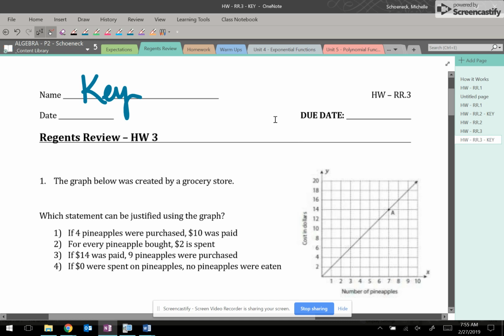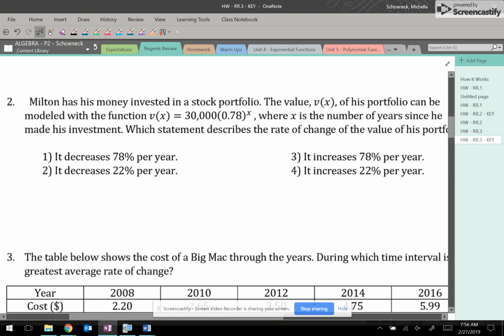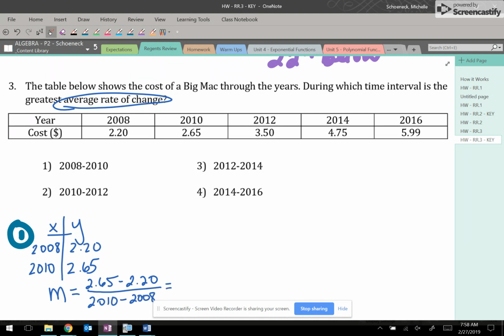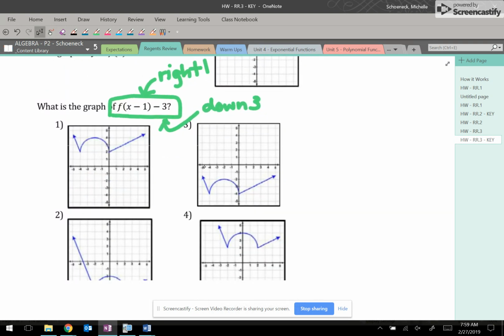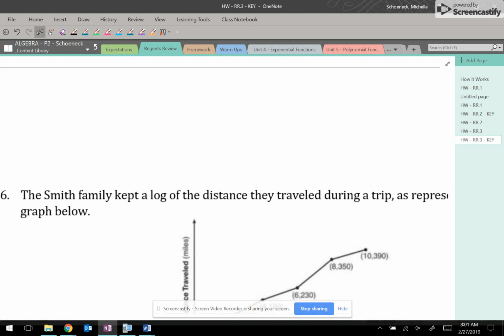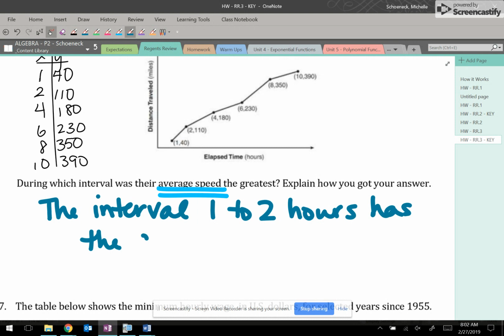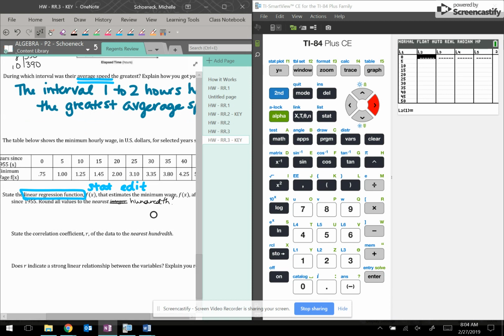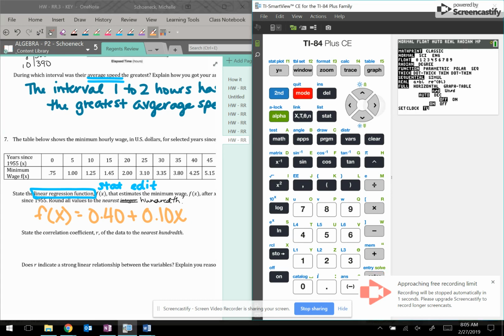HW - RR.3 - KEY